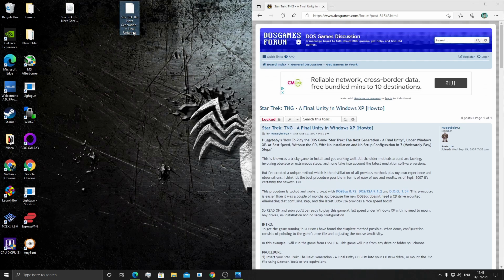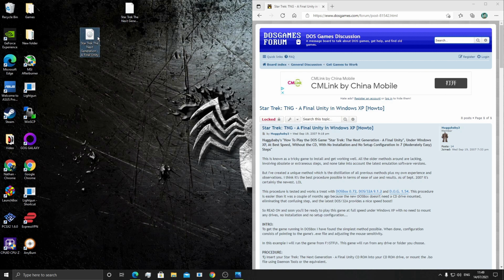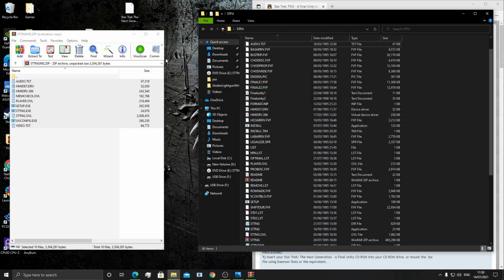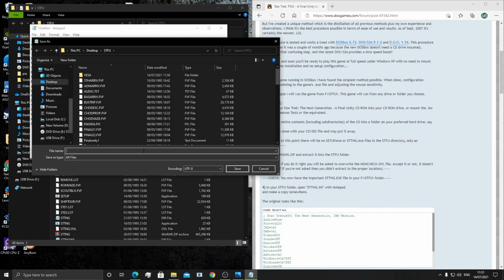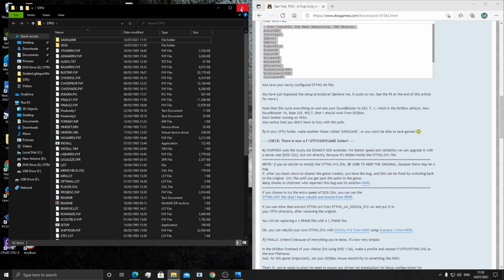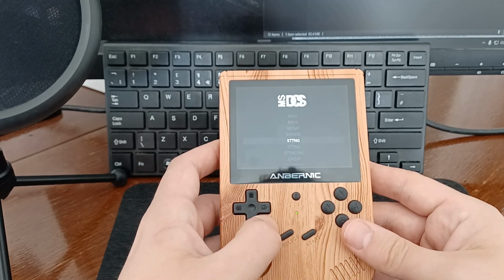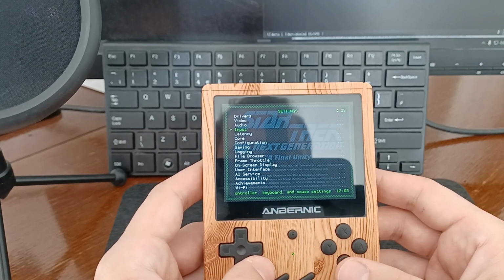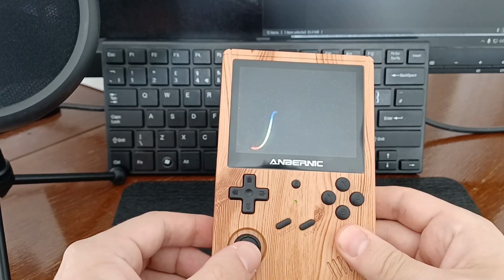How to set up 'Star Trek: A Final Unity' on a handheld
Want to play STTNGaFU on your handheld - Here's how.